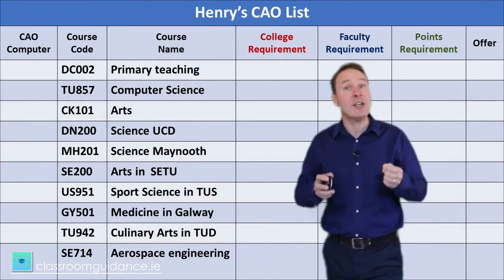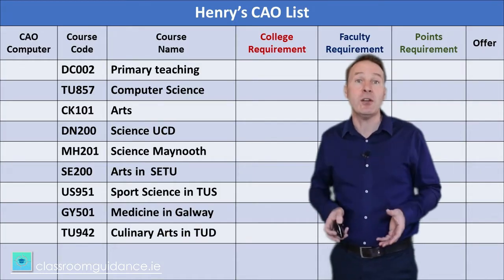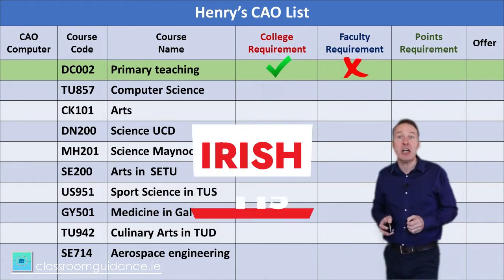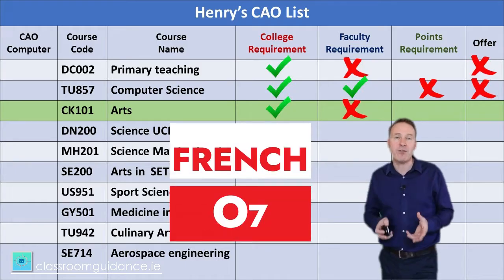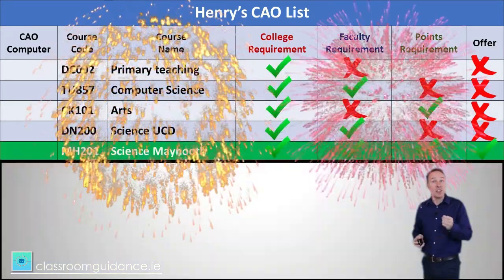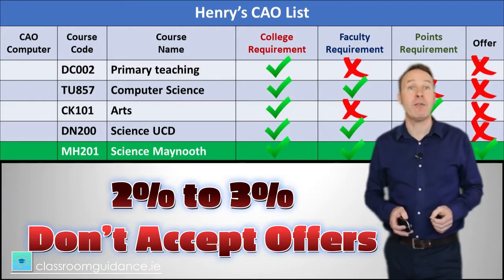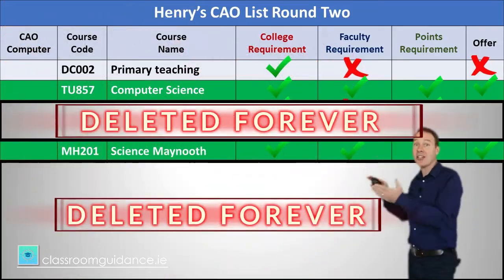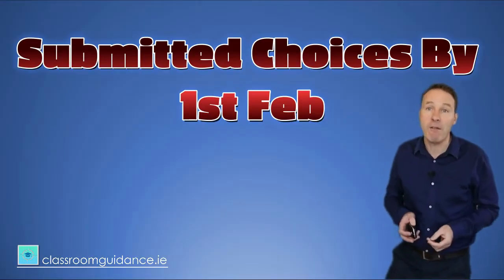How does the CAO actually work?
A step by step guide on how the CAO works, with simple  graphics to make it very clear why you should put your courses down in order of preference.